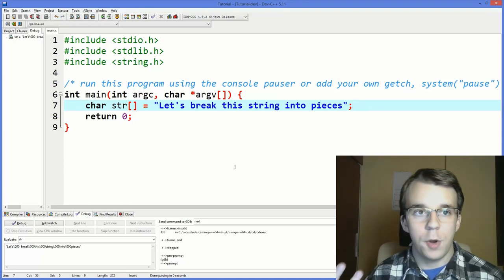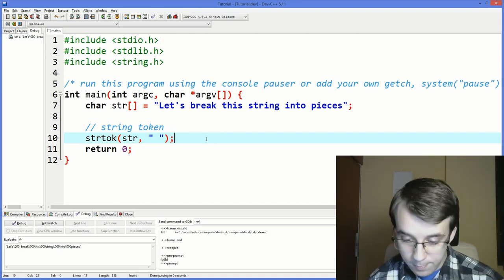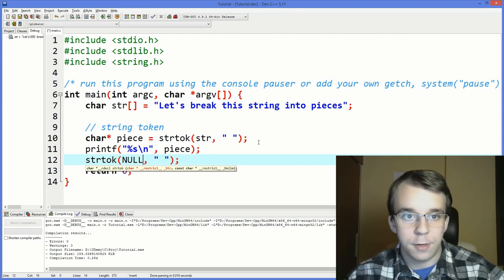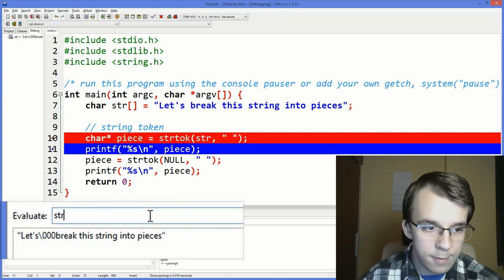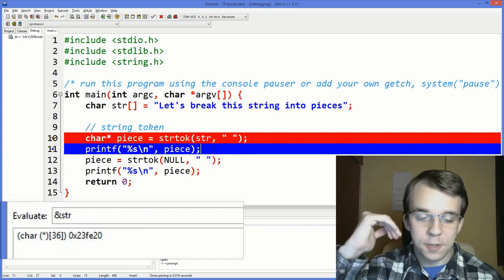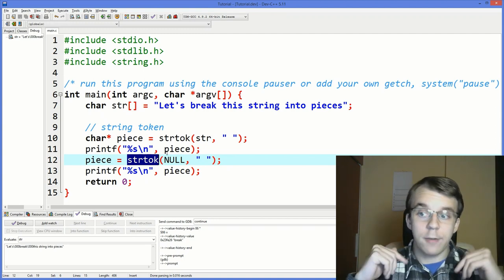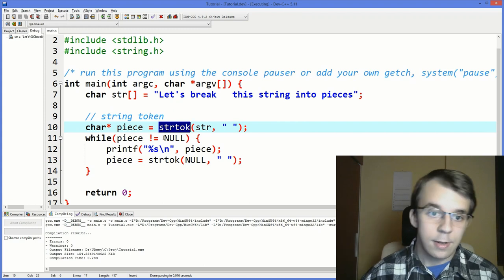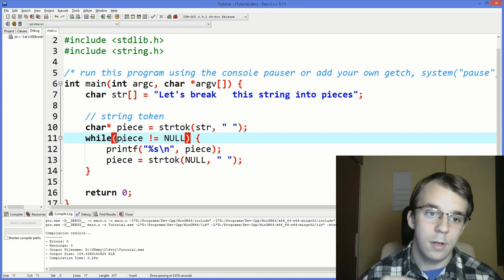How to split strings in C (strtok)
Splitting strings in C can be quite confusing, especially if you're not used to other string.h functions. Here's a straightforward explanation of how you can do it.